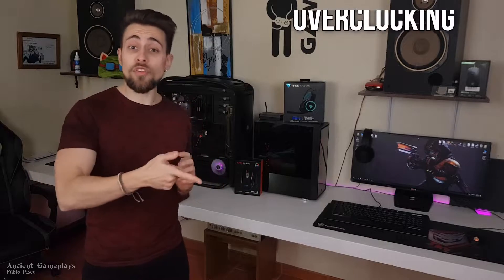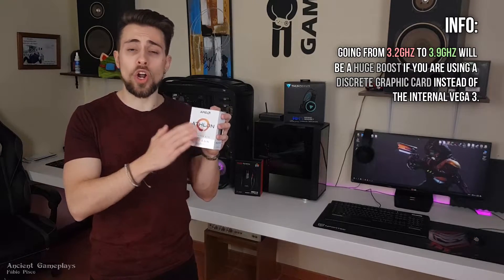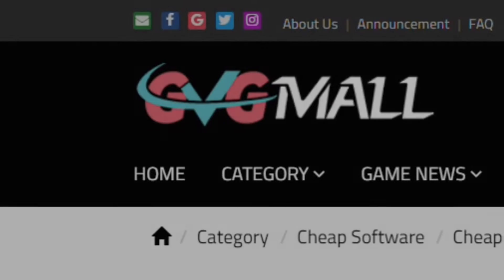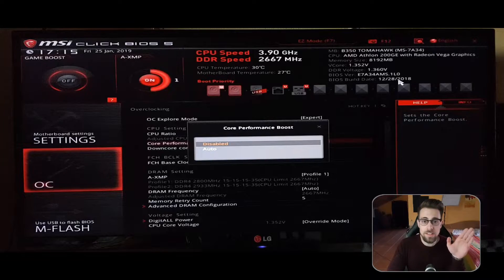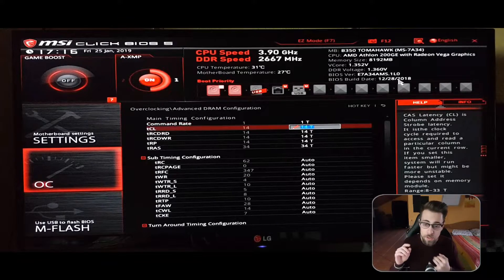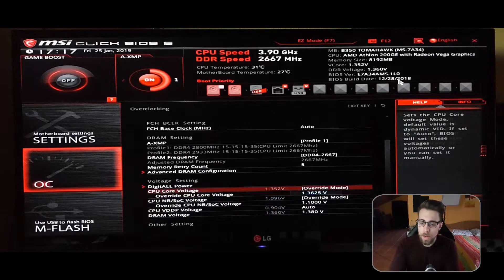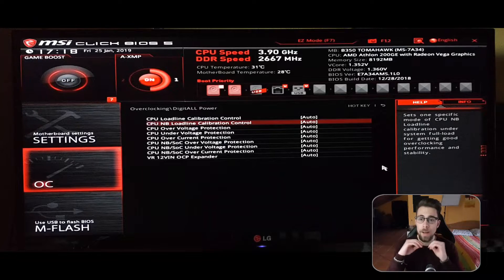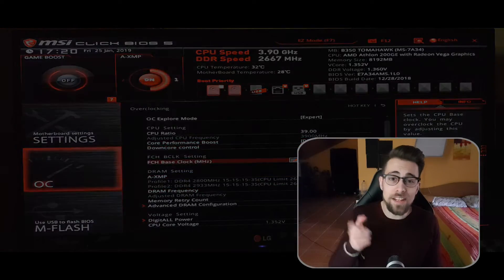How to Overclock Athlon 200GE | Easy Mode (3.9Ghz) | MSI B350 Tomahawk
Hello Hello people :D

Today with another overclocking tutorial, this time for the Athlon 200GE. This APU wasn't overclockable before, but after some BIOS updates we have now the option of overclocking the CPU inside the APU (not the iGPU VEGA 3 tough).

Hope you all enjoy the video. If not asking too much, share it.

My Main PC:

      GPU: Saphire AMD RX VEGA 56 (1600 / 920 Mhz, 1.070v)
      SSD: Kingston A1000 240Gb (NVMe)
      HDD: 2Tb Seagate Ironwolf + 4TB Seagate Barracuda
      PSU: Aerocool X Strike 800w semi-modular (Bronze)

Ryzen 5 2400G Pc:

      PSU: Cooler Master 600W Lite 80+
      CASE: Aerocool Quartz RGB